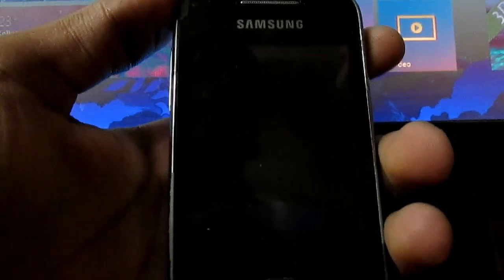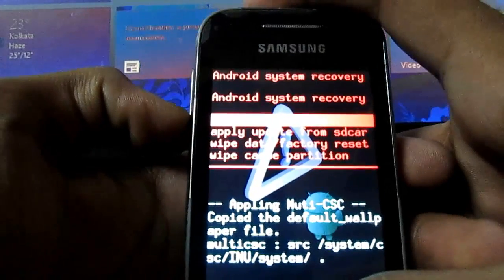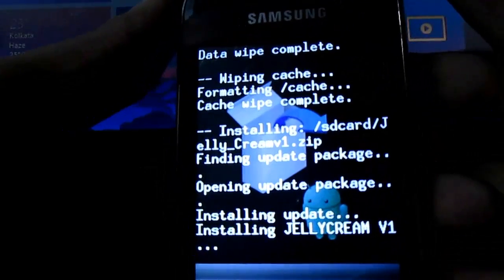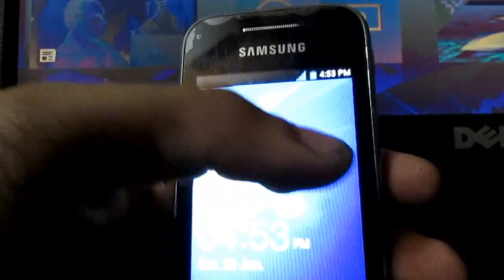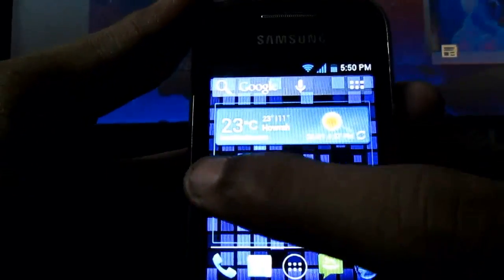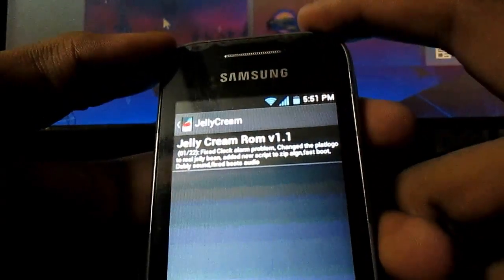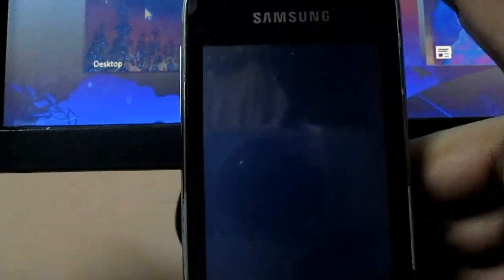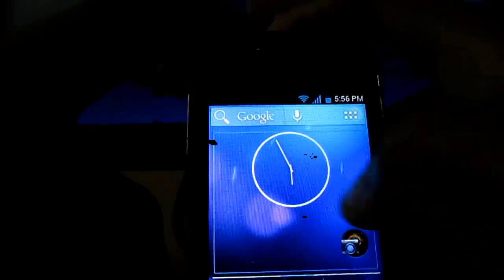Jelly Cream for Galaxy Y Final Version Installation(Link in Description with fixes)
This is the final Release of the Jelly Cream of Galaxy y follow the steps correctly to avoid error

"WARNING"

The rom dosen't works with latest stock kernel you might get stuck at logo screen to fix it just copy the downloaded file from you phone to pc if you have downloaded from rom tool box , since it is a zip file it should be opened by winrar just open it and delete the boot.img and bmunlock then zip it again as zip not as rar and it will work.

The link to official page is